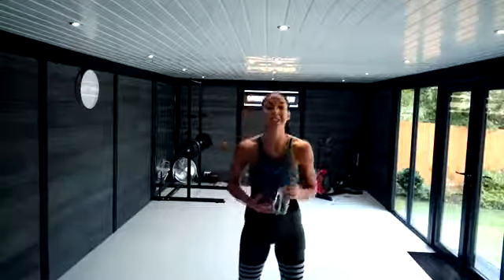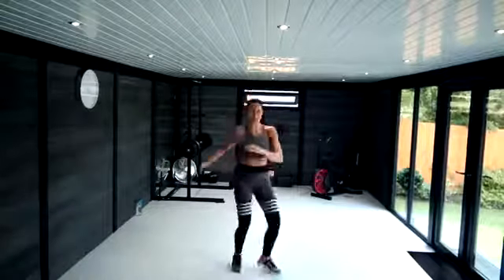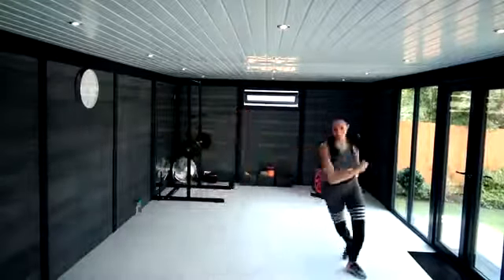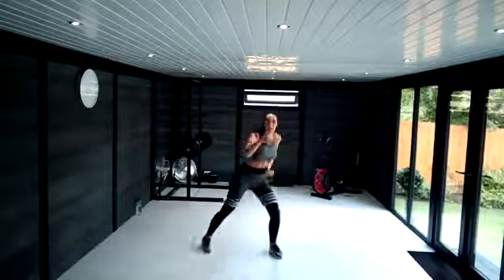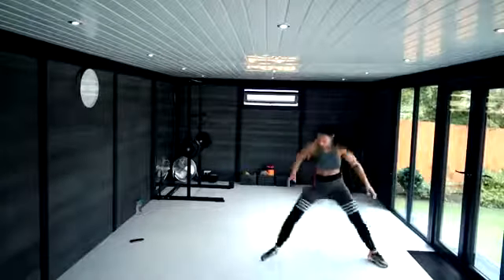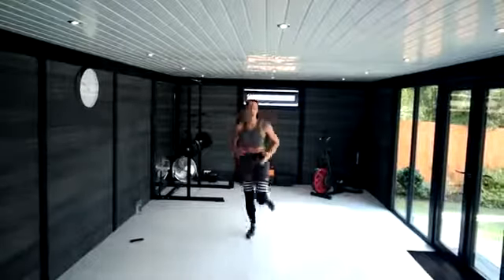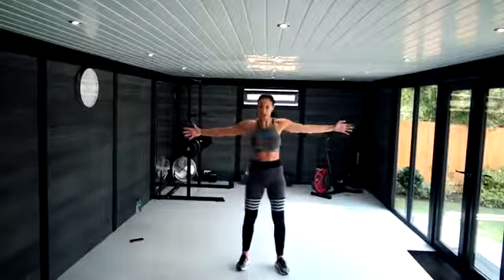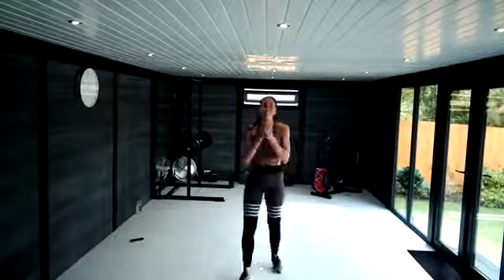LIVE CLASS: 13.7.2020 - Low impact aerobics with Naz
Low Impact Aerobics - involves a basic choreographed aerobic workout and having fun. Burning calories, improving flexibility and toning-up and having fun just happen to be the benefits.